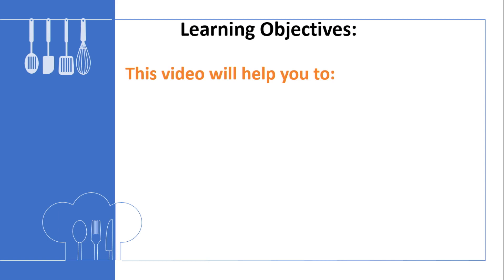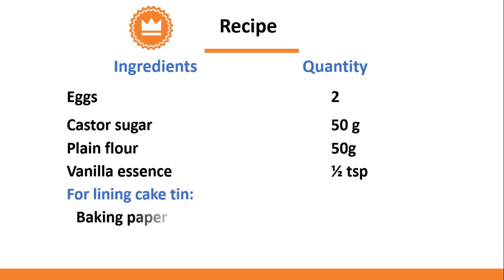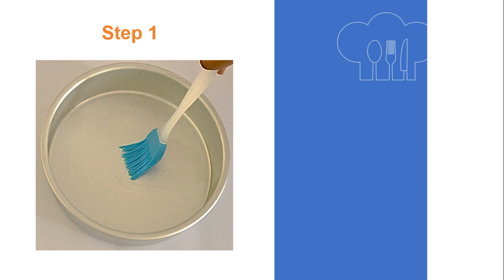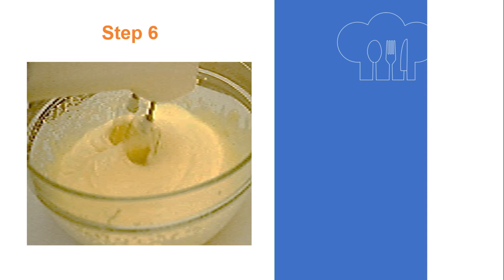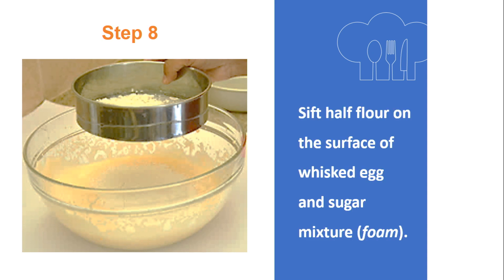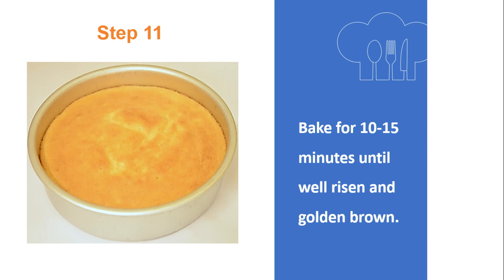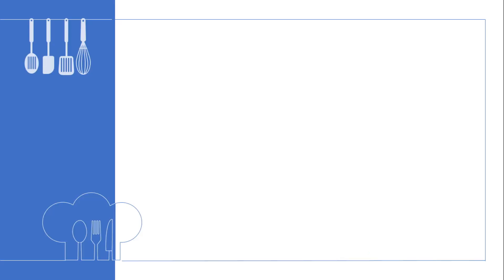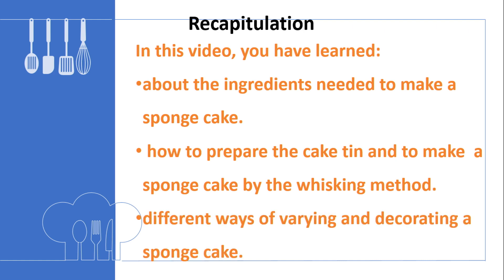Food Textiles Studies G9 U3L8 Sponge Cake